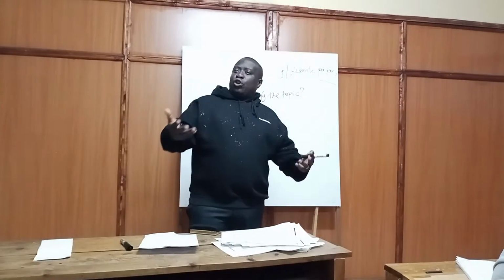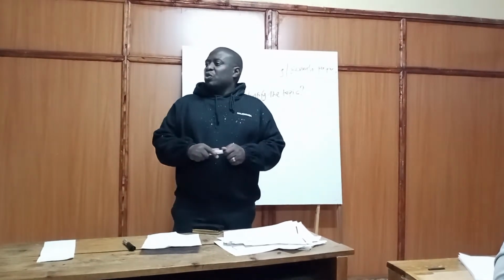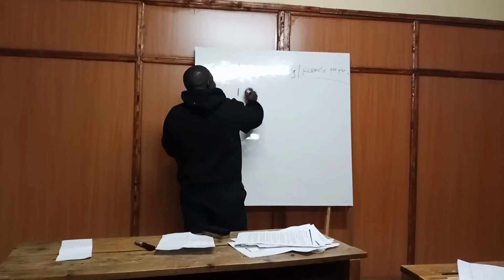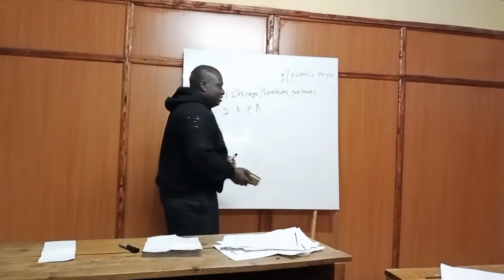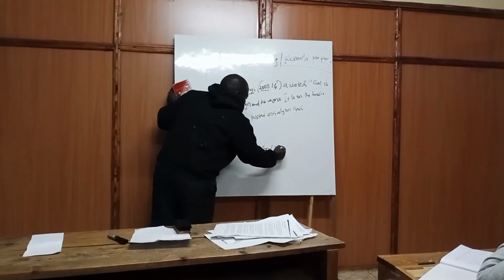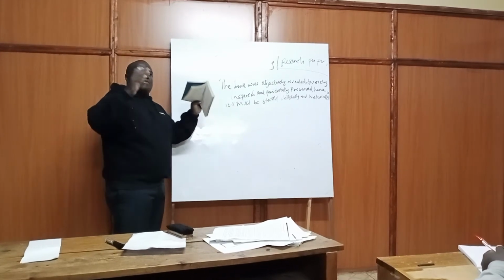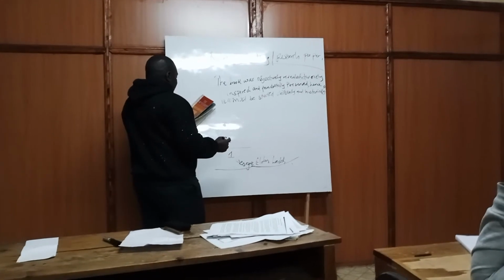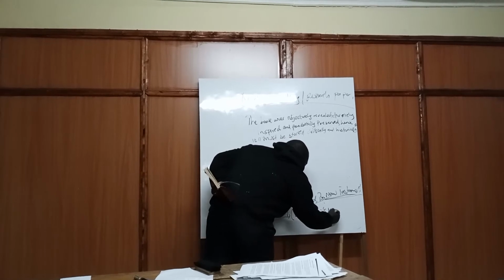A glimpse on writing research papers and thesis@vendrkimutaichesosi8654